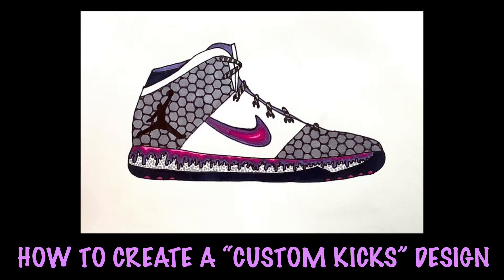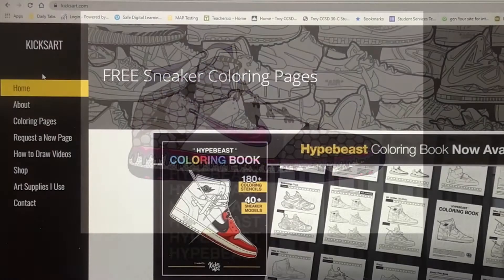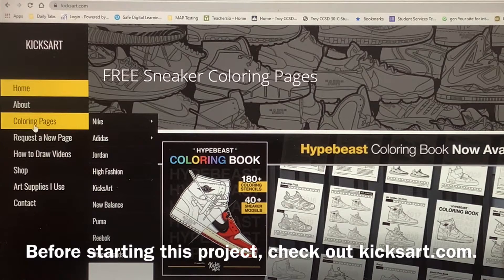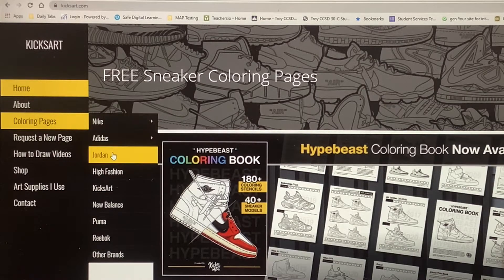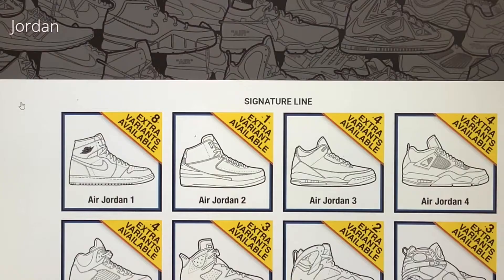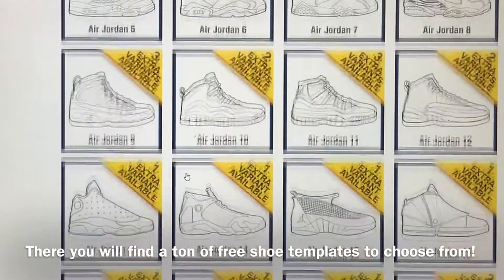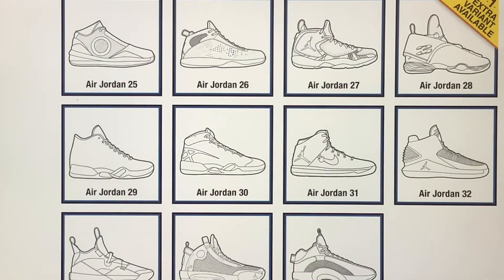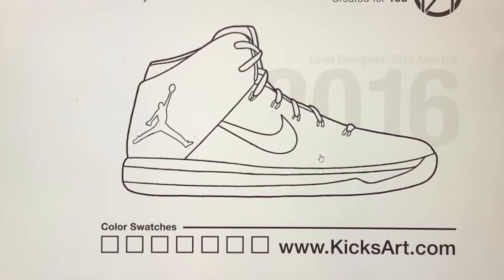How to Draw A "Custom Kicks" Design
This project was created as a follow up activity for students to work on during the last week of school and after watching the video "Tinker Hatfield: Footwear Design" from the Netflix series "Abstract: The Art of Design."

Students will select a shoe template of their choosing and make a "Custom Kicks" design featuring at least 3 design modifications from the original design. Supplies needed include: student devices, blank paper, pencil/eraser, ultra fine-tip sharpie marker, assorted coloring supplies.